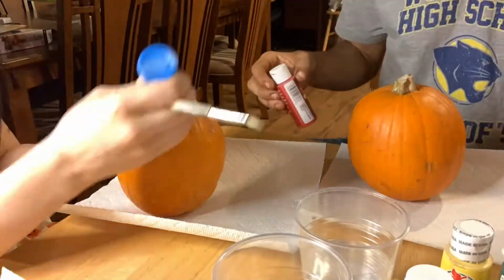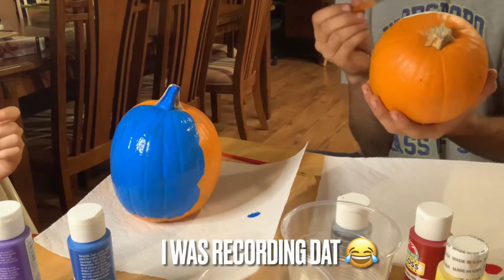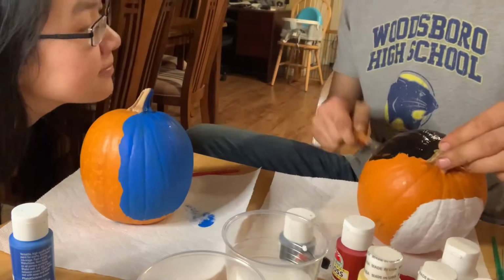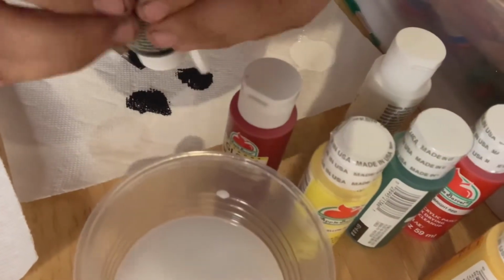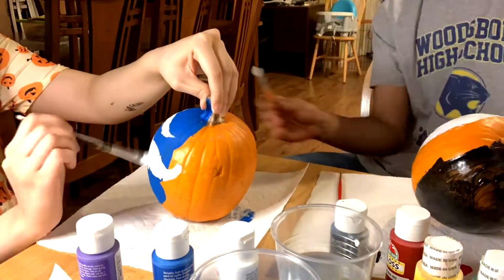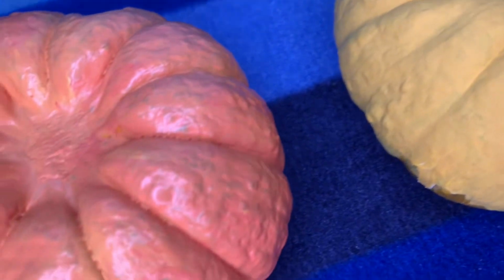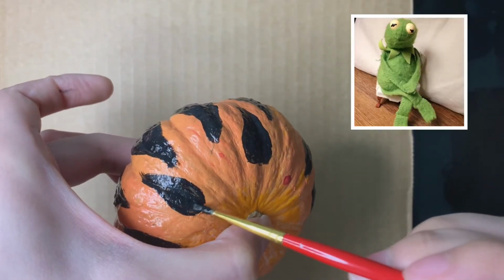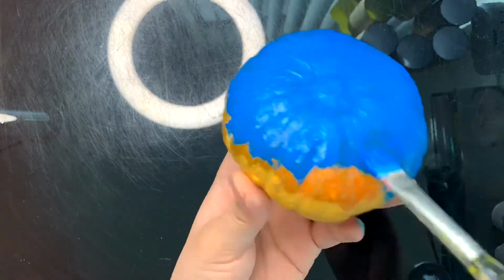Procrastinating on Pumpkin Painting Part 2 (2020)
Better late than never, amirite...?!

Stay rad ❤︎

✩ MUSIC CREDITS ✩
"Fox in the Field" by Mark Mothersbaugh
"Roman Holiday"
"U Love" by Tomppabeats
Elevator music lol (Am I Emma Chamberlain yet?)